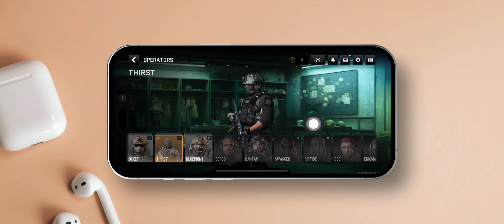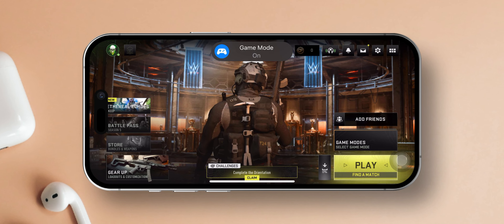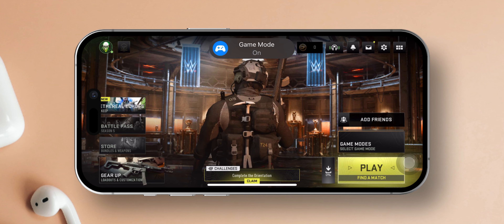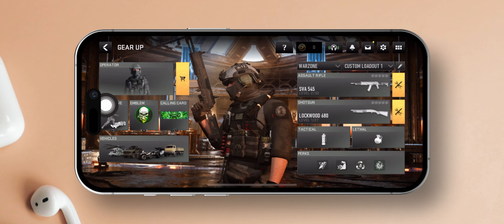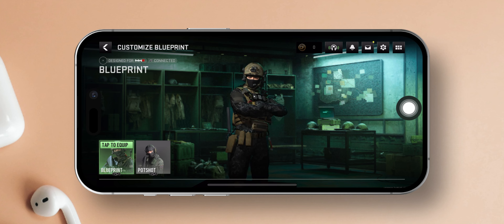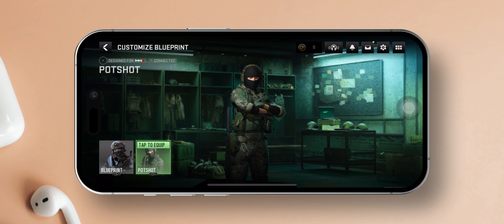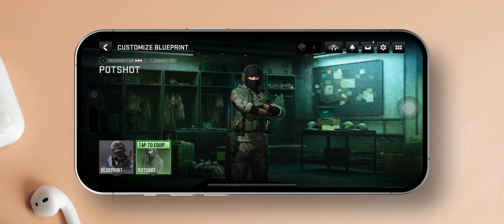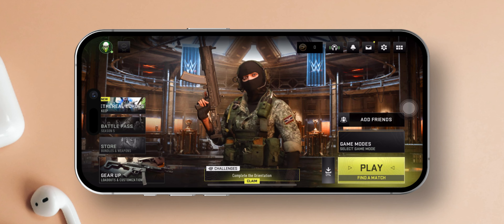How to Change Character in Warzone Mobile on iPhone | Change Operator in WM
Do you want to unlock characters in Warzone mobile on your iPhone? Well, look no further! In this quick video, I've shown how you can change female character in Warzone mobile. After knowing changing characters in Warzone Mobile on iPhone, you can improve your personal preference and potentially boost player morale.

So, watch this video to unlink character activision from Wazone mobile on your iPhone. Thanks for coming here!

00:01- Video Intro
00:10- Process Start
00:41- Process End